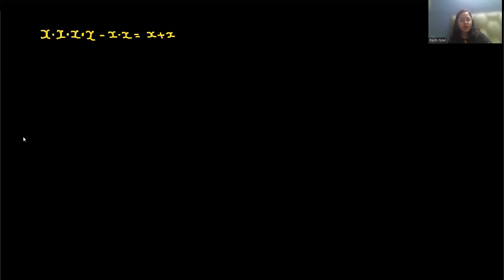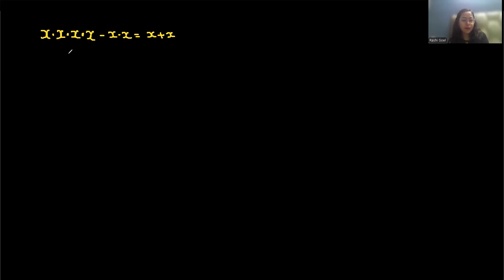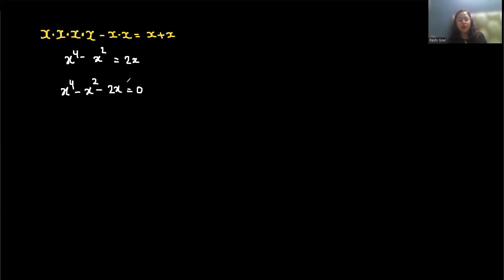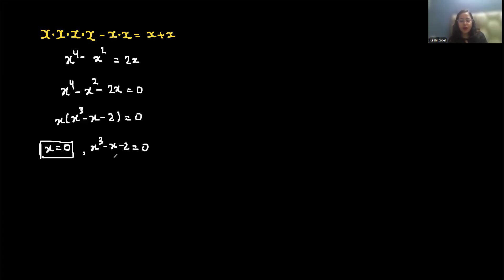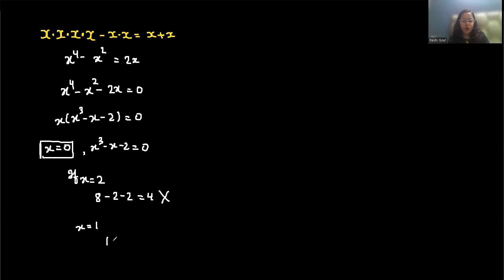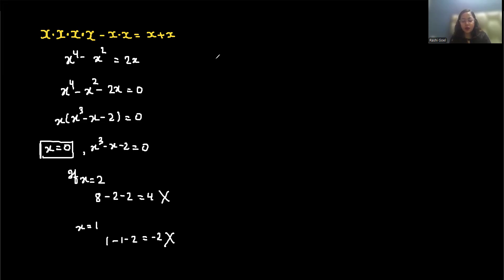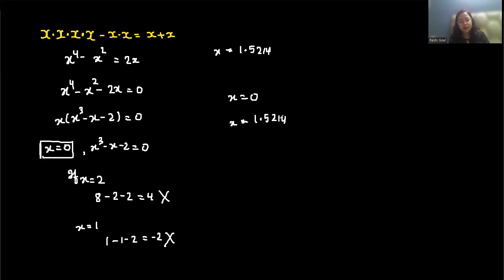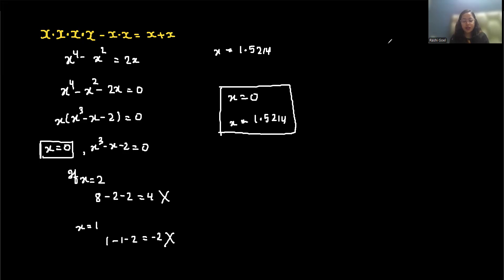IF x.x.x-x.x=100, then x=? | Math Olympiad Preparationw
Can you Solve, IF 4^(x-2)=36, then x=?  | Math Olympiad Preparation

exponent
solving equations with exponents
solving exponents
differentiated education
exponent problem
calculating exponents
negative exponents
multiplying exponents
fractional exponents
dividing exponents
rational exponents
meaning of exponent
adding exponents
python exponential
simplifying exponents
exponent math
exponent 2
integral exponents
adding exponents with same base
exponentiate
negative fraction exponents
subtracting exponents
multiplying exponents with same base
exponent examples